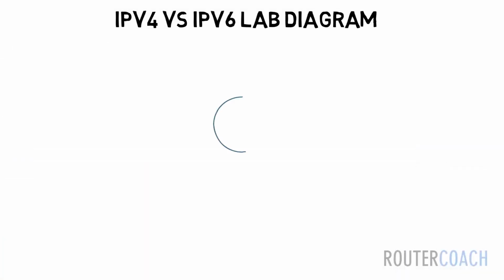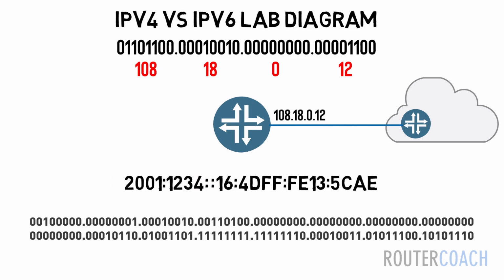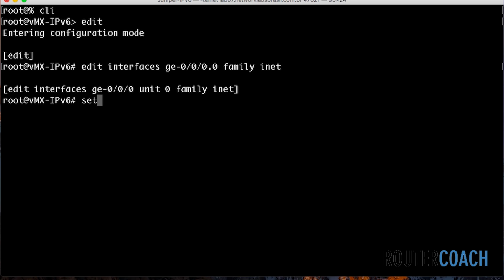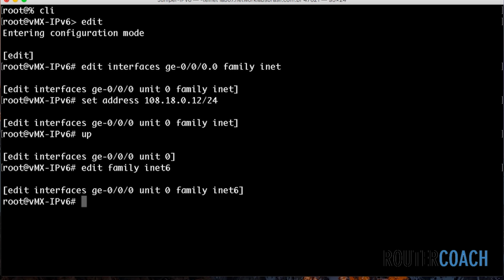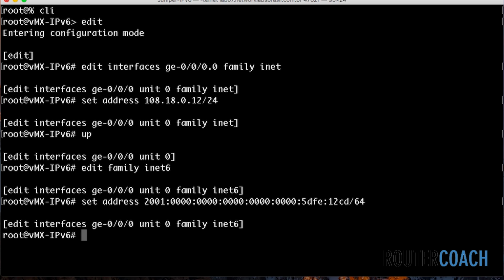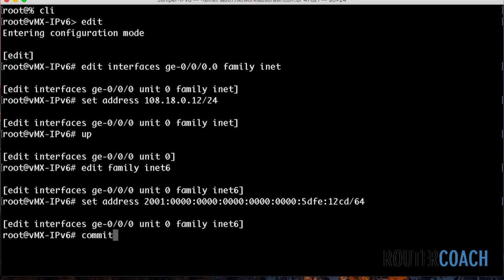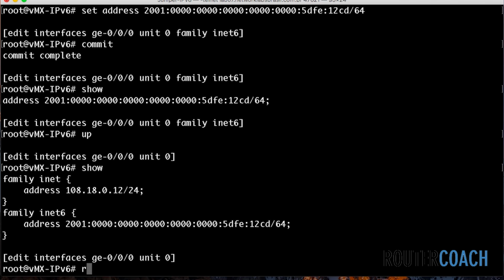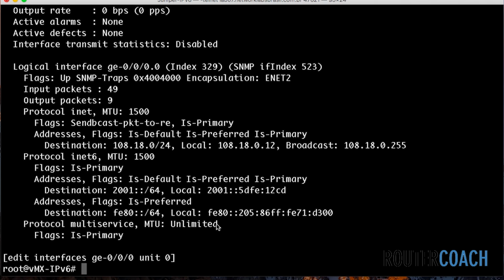38. IPv4 vs IPv6 Overview in Junos | JNCIA/JNCIS Lab Diagram Explained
In this JNCIA/JNCIS-level lab session, we explore the key differences between IPv4 and IPv6 using a clear lab diagram to visualise how both protocol versions are structured and operate in Junos.

We’ll compare:
Addressing format and length
Header structure and efficiency
NAT, auto-configuration, and address scopes

Whether you're studying for certification or modernising enterprise networks, this video will help you understand how IPv6 builds on and improves IPv4.